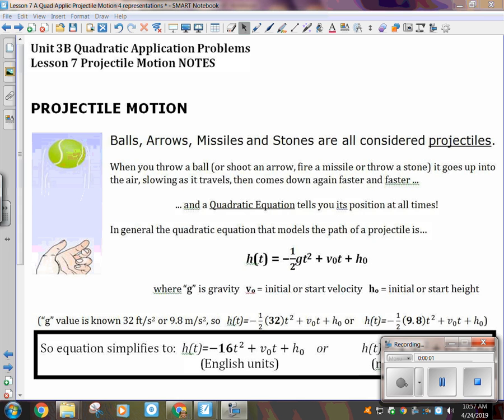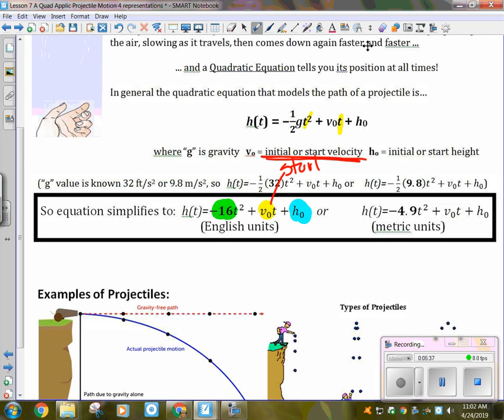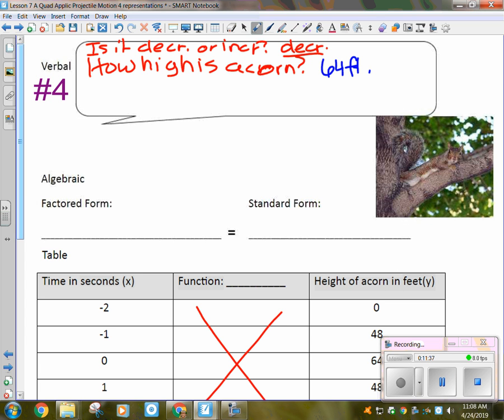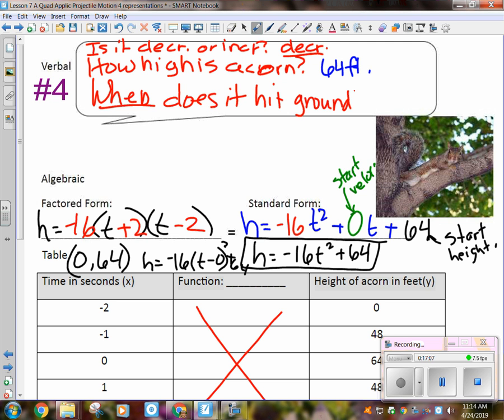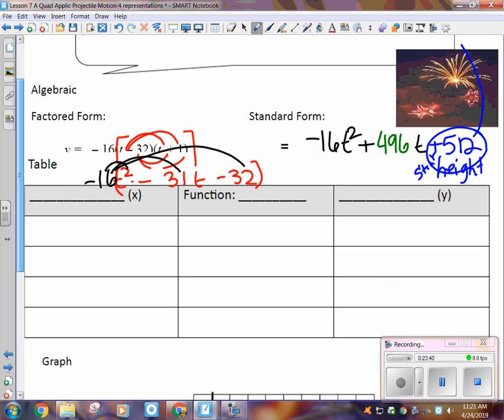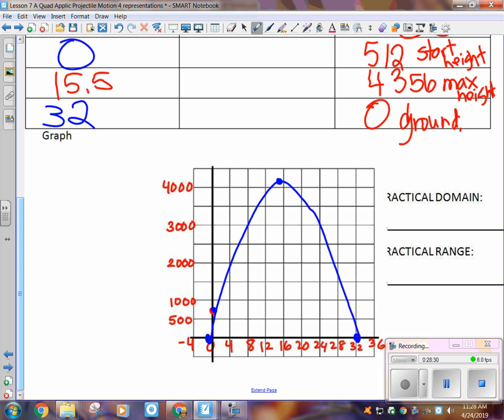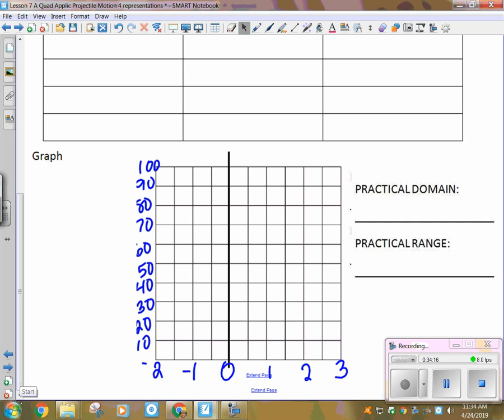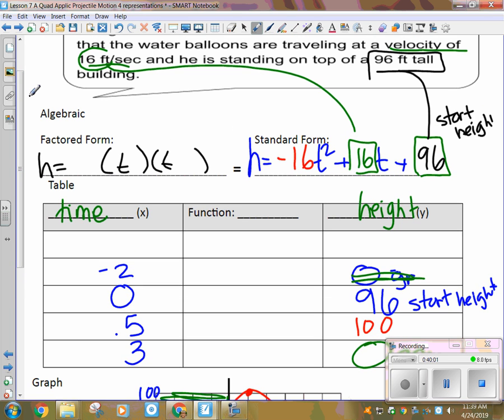VIDEO Lesson 7 Projectile Motion 4 repr w DESMOS